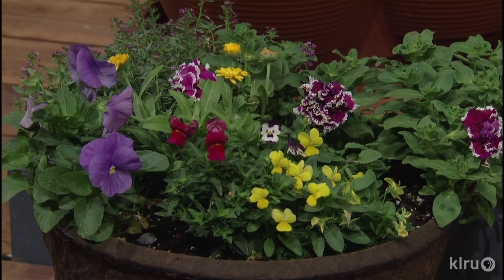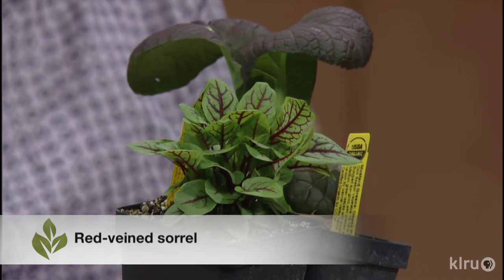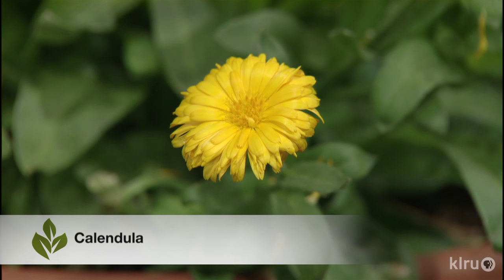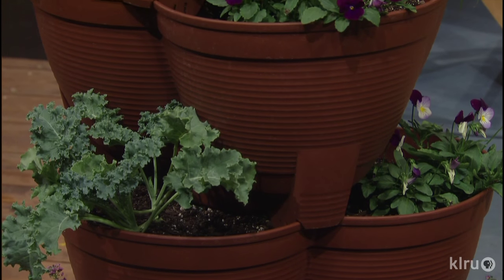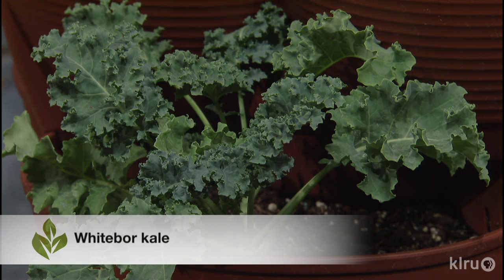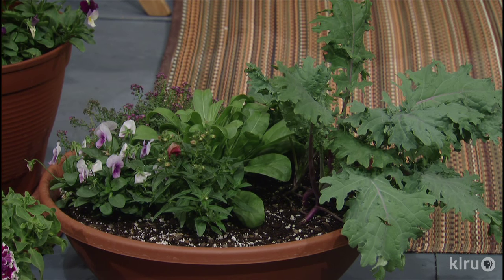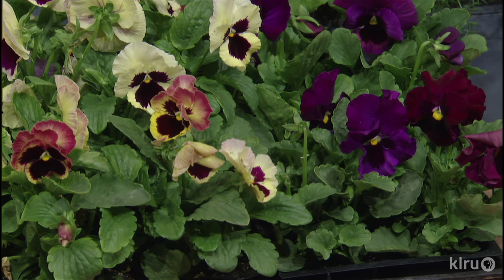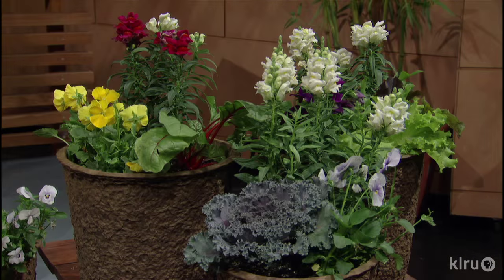Colorful winter flowers and food |Bloomers Garden Center |Central Texas Gardener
Marcus Young from Bloomers Garden Center puts pizazz into winter with annual color from flowers to food. See how to mix gorgeous containers with edible flowers for us and wildlife. Host: Tom Spencer.